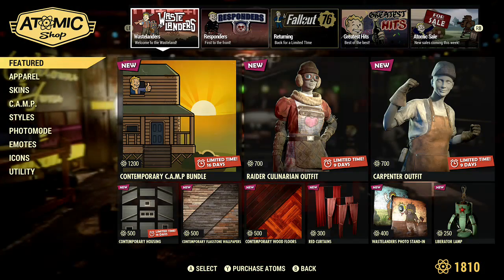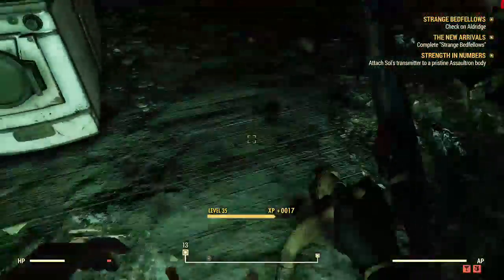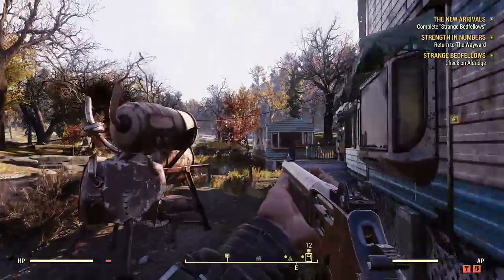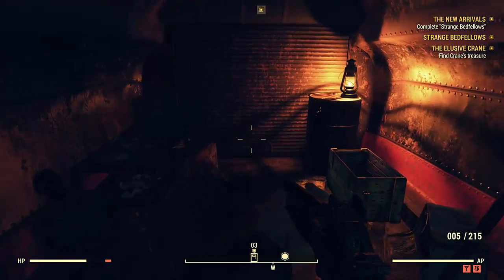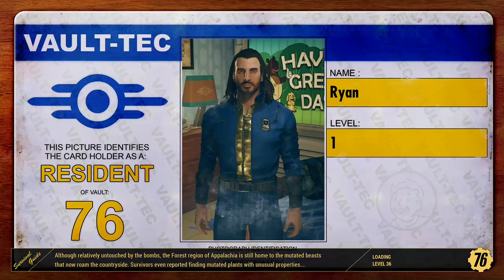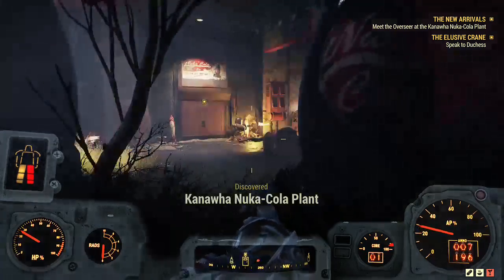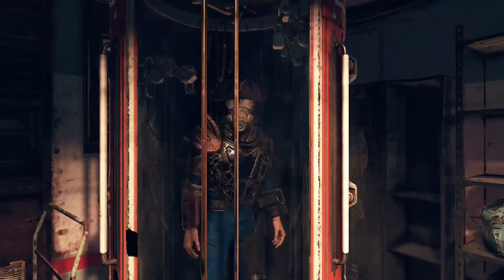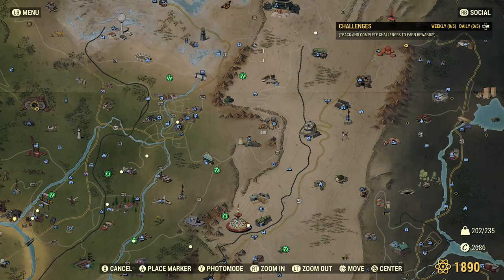Fallout 76 Wastelanders - Xbox One X Enhanced Story Playthrough Part 3